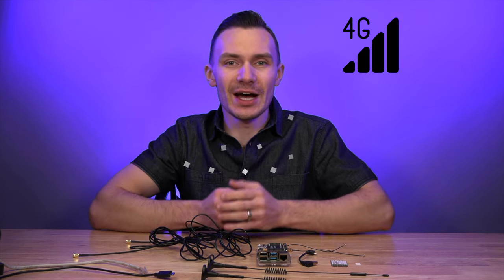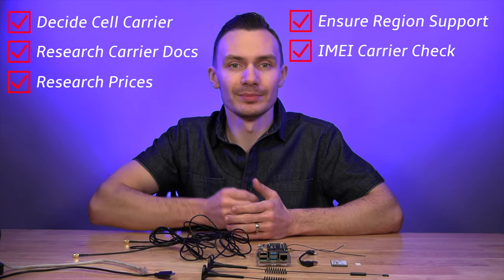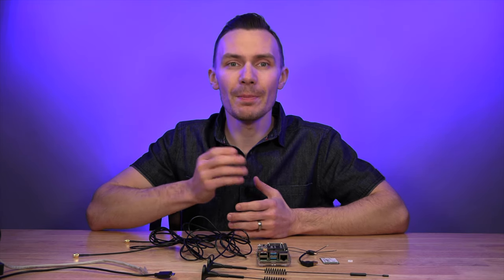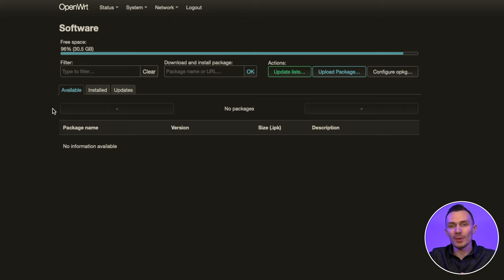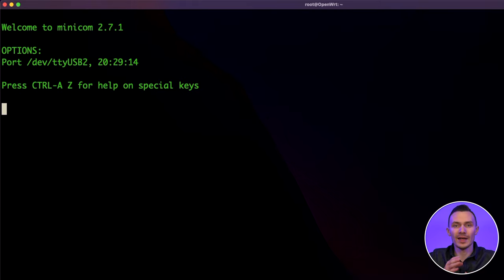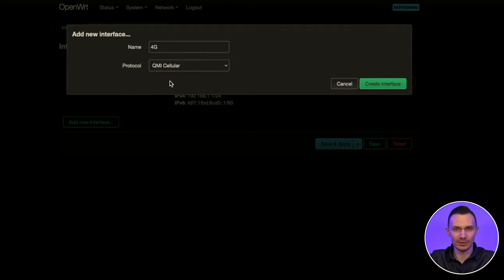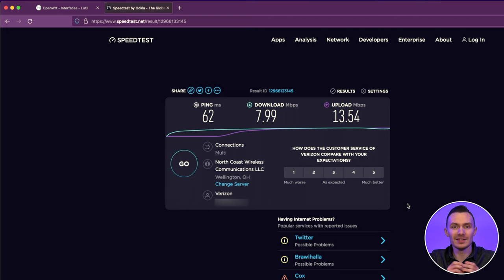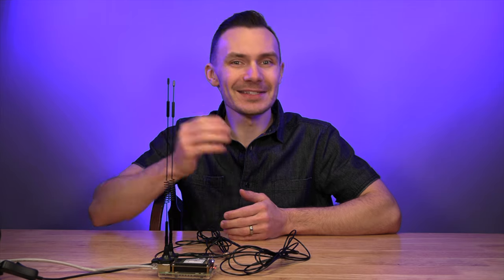The 4G LTE Raspberry Pi Router has arrived! // OpenWrt, Verizon Network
Support Me

(PAID Link)

Description

Welcome back to Dev Odyssey Home Networking! In this episode, we learn how to create a 4G LTE Raspberry Pi Router, powered by OpenWrt 21.02 and using Verizon's network. This video is a sequel to connecting to a cellular network over with Raspberry Pi, OpenWrt and 3G. The use cases are similar, however with faster 4G LTE speeds, this Pi can can simply do more, where faster networking is required. Cellular configuration can be finicky and greatly vary between different modem manufacturers, however if you follow the general process below, you can successfully set up your own 4G LTE Raspberry Pi OpenWrt Router!

General Process

Decide On Your Cellular Carrier
Research Carrier Documentation
Research Modem Pricing
Ensure Region Support
Check Modem IMEI With Carrier (if you already own a modem)
Use Latest Firmware

Links

Bingfu 4G LTE 7 dBi Antennas

IPEX U.FL to SMA Female Pigtails

Verizon Nano SIM Card

Software

OpenWrt Packages Used

00:00 Intro
00:33 Foreword
01:10 Research and Preparation
02:39 Cellular Data Protocols
03:07 Hardware Requirements
03:52 Software Requirements
04:15 Hardware Assembly
05:41 Software Config
07:14 AT Commands
09:56 WWAN Interface Config
11:27 WWAN Testing
13:41 Improvements
14:16 Outro

Attributions

Raspberry Pi trademark of Raspberry Pi Trading
OpenWrt is a registered trademark owned by Software Freedom Conservancy (SFC)